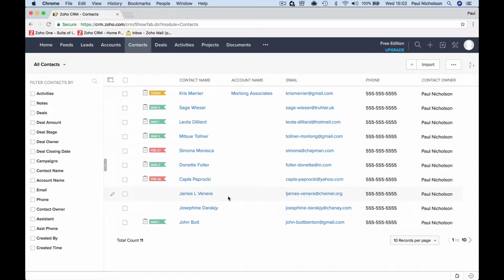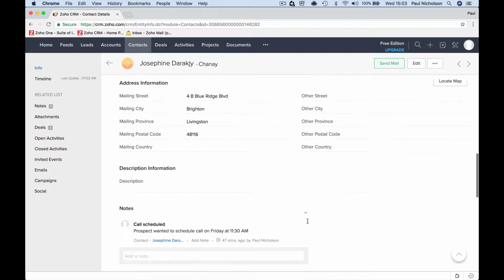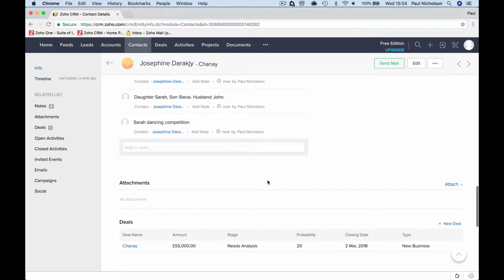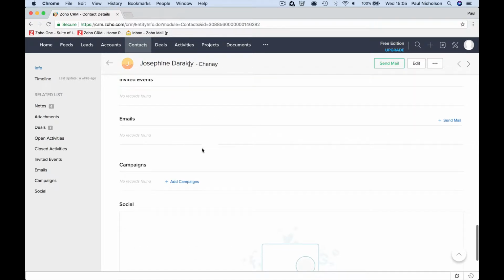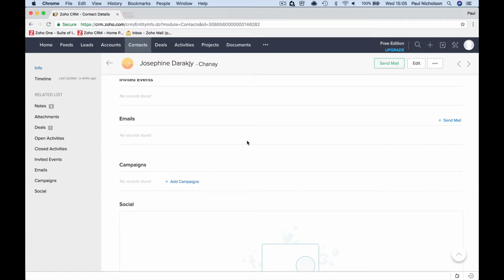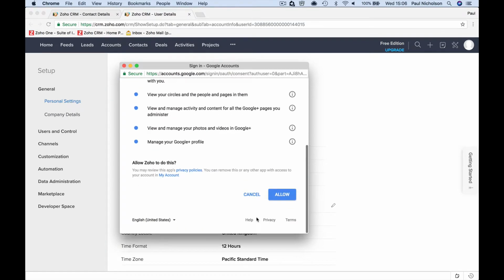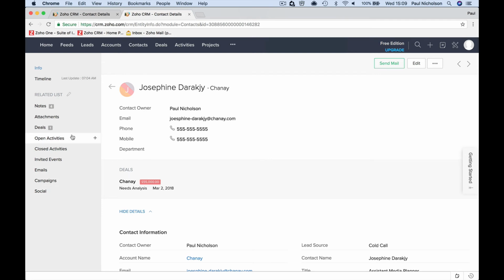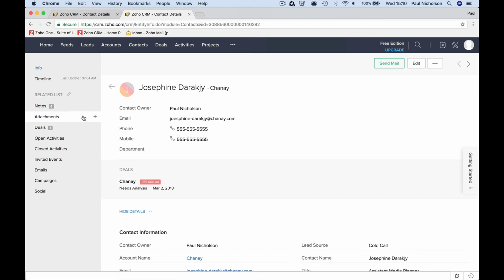The Free Zoho CRM Contacts Explained For Trades Companies Lesson 5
Zoho CRM Contacts explained in the free version. What you can and can't do with contacts. Explained for Trades Companies but you'll be able to grasp what you can do for your business.